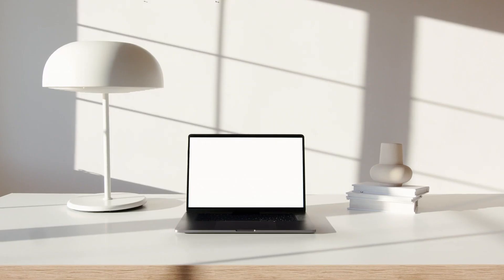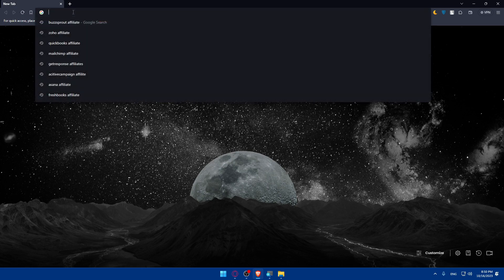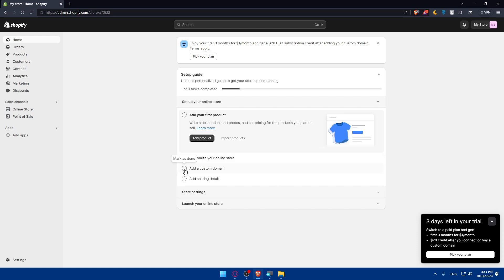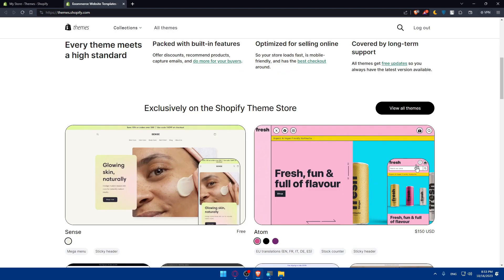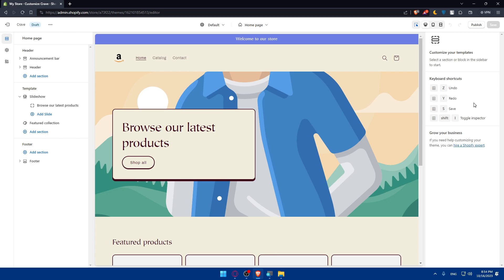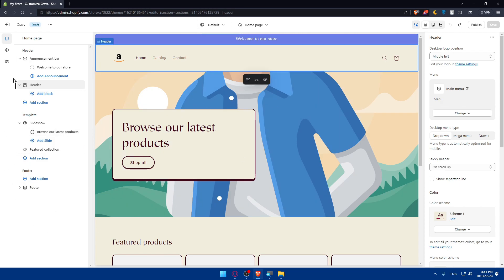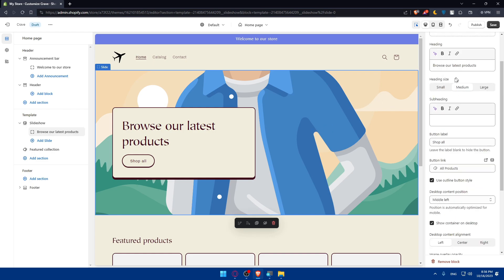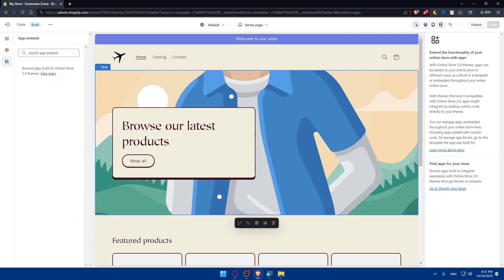How To Customize Spotlight Shopify Theme 2025! (Full Tutorial)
Today we talk about customize spotlight shopify theme,shopify tutorial,shopify themes,shopify theme,free shopify themes